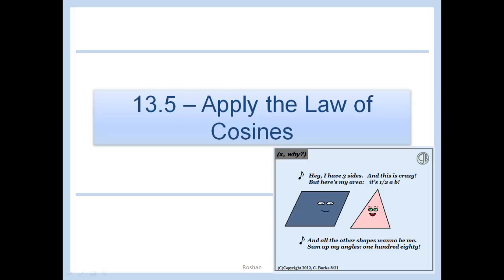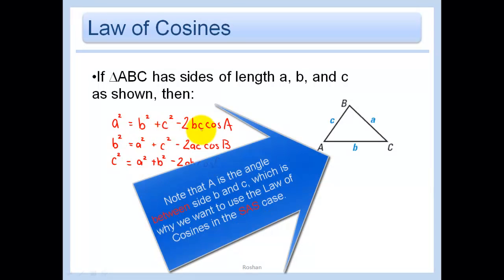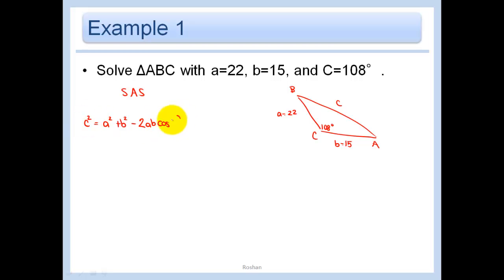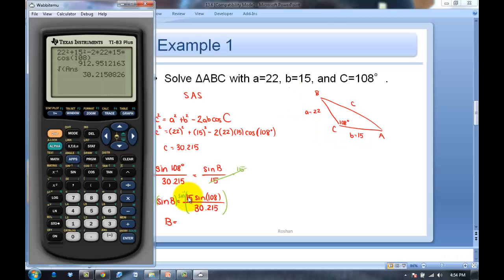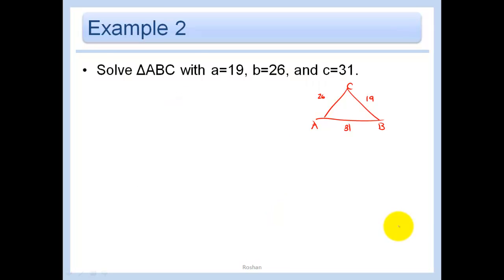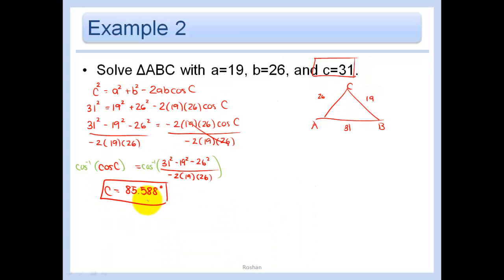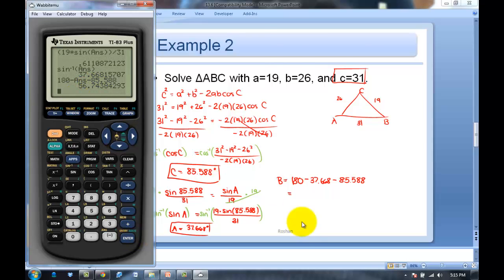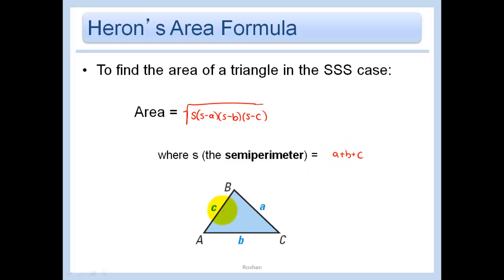13.6 - Apply the Law of Cosines